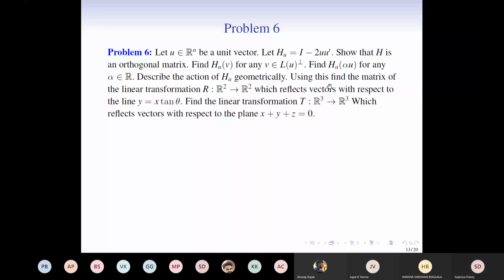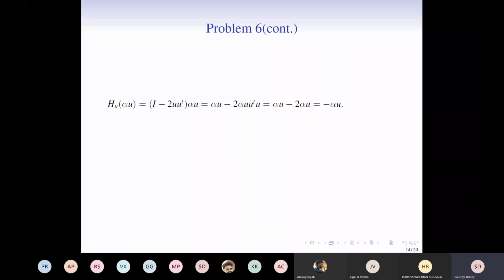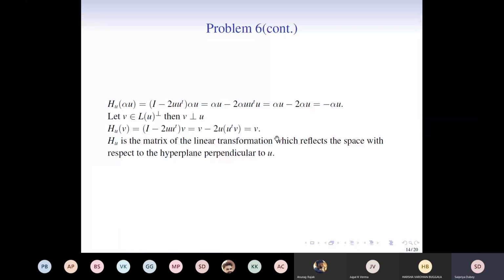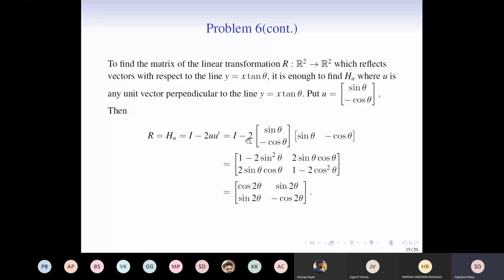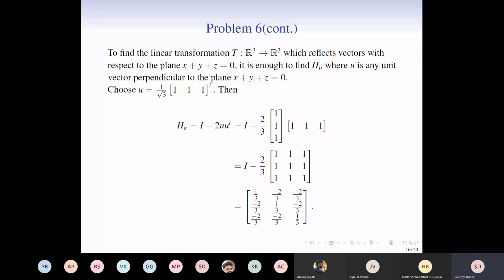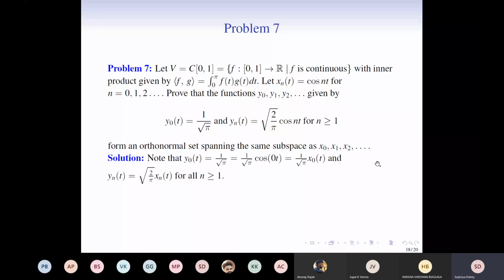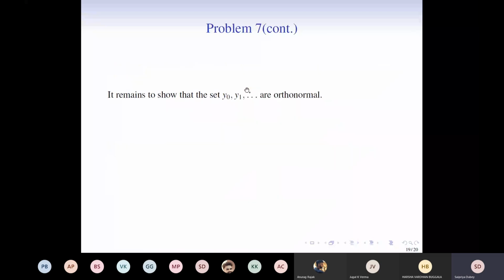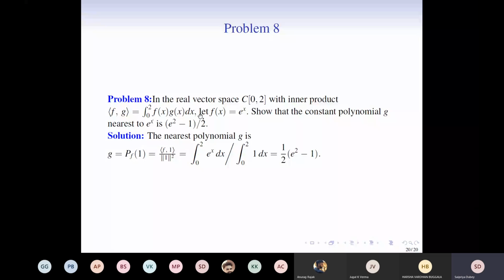MA106 Linear Algebra Tutorial 5 part 2